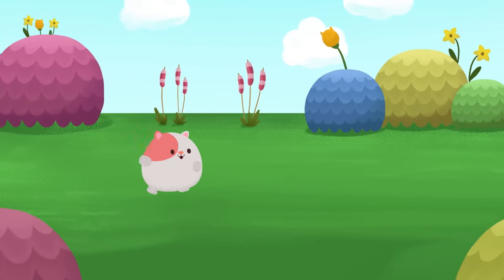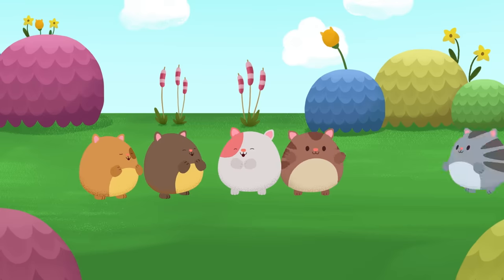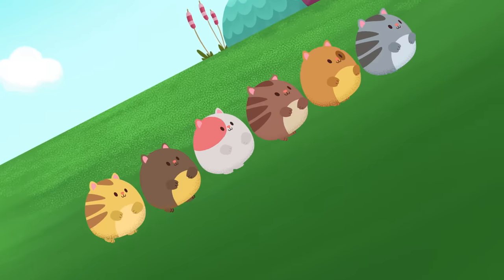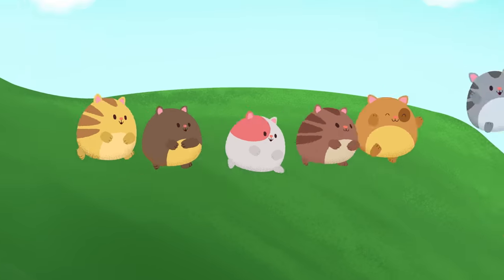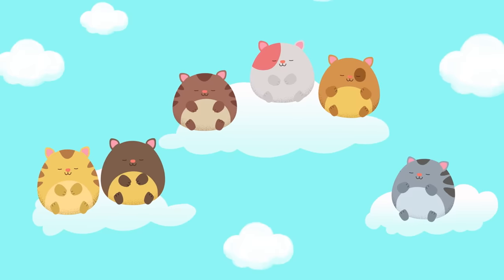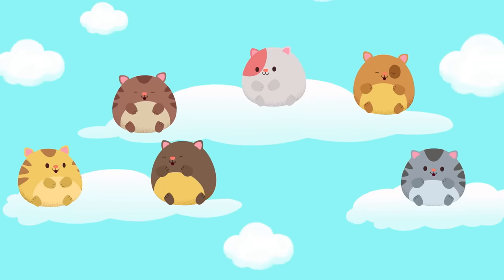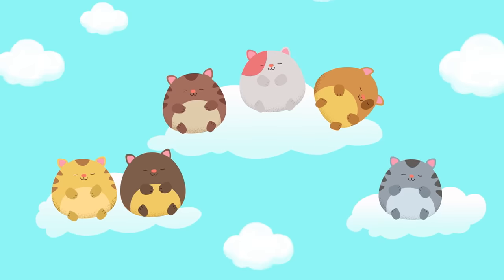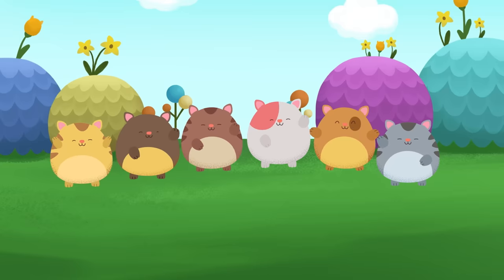Calming Catnap with The Hamster Kitties | Relaxing Meditation for Kids | GABBY'S DOLLHOUSE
Use your imagination to chill out and relax with the Hamster Kitties.

Meditation Consultant: SKG Inner Kids